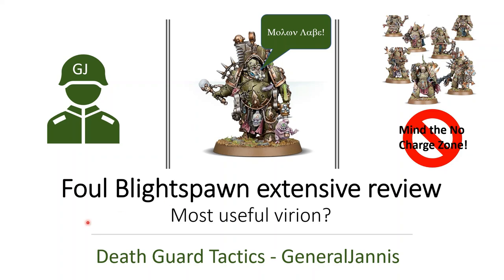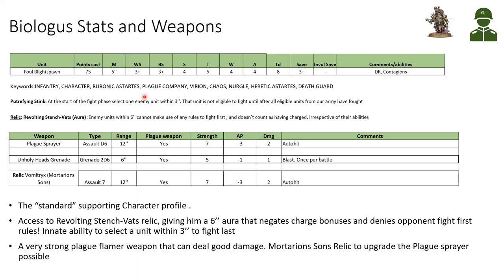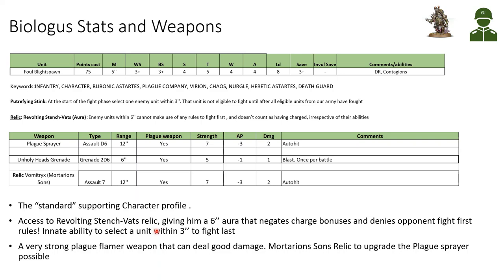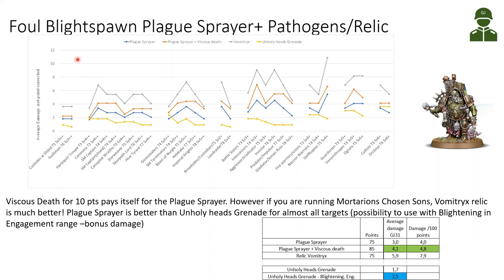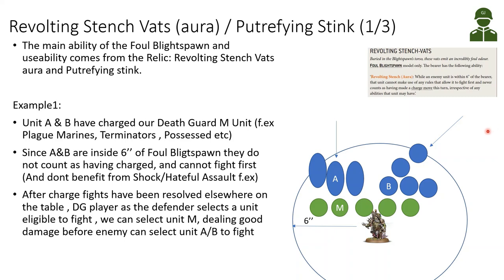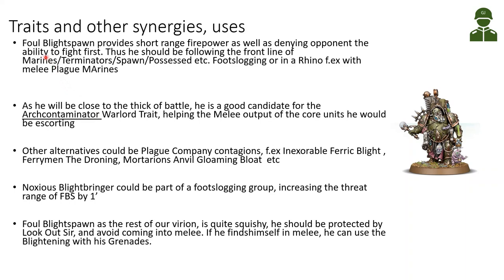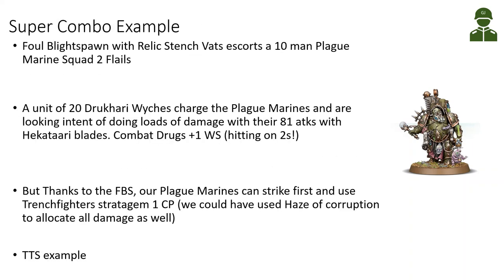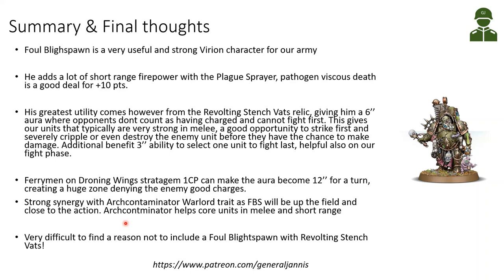Foul Blightspawn deep dive review - Death Guard Tactics - Warhammer 40k 9th edition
In this video I am making a deep dive into the Foul Blightspawn, an almost auto-include Virion character with a high short range damage output, but above all a Relic that denies enemies the ability to fight first and negates their charge benefits!

Looking at the stats, abilities,  of particularly good combos and synergies with DG units. Foul Blightspawn escorting strong melee units (.Terminators, Plague Marines with Mele weapons etc), in combination with Ferrymen on Droning wings for 12'' no fight first aura!

Cannot really find many reasons not to include Foul Blightspawn if you have melee strong units in the army!

What do you think about the Foul Blightspawn?

0:00 Introduction
1:31 Stats & Weapons overview
4:31 Weapon damage output and boost
10:42 Abilities review
16:22 Traits and other synergies, uses
18:52 Examples and TTS
25:42 Summary & Final Thoughts

New Codex videos so far:

Unit Reviews:

(follow up with Buffs analysed)